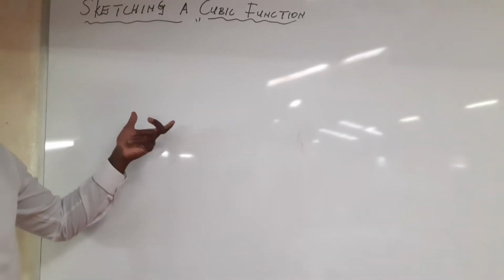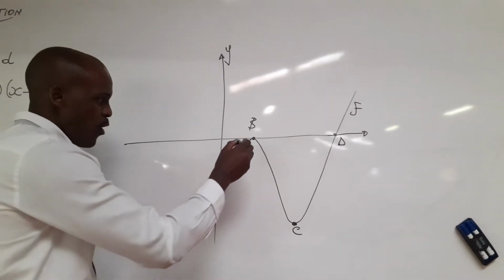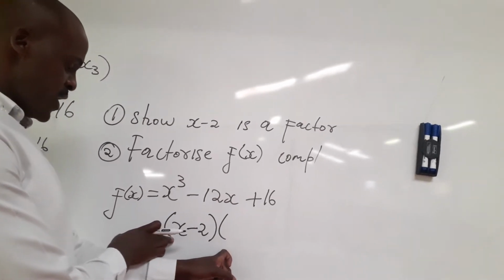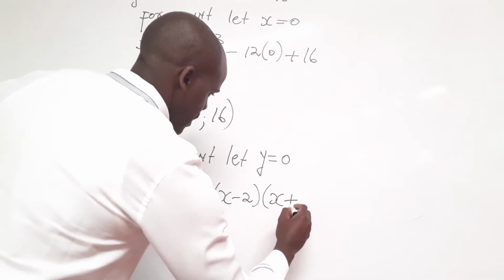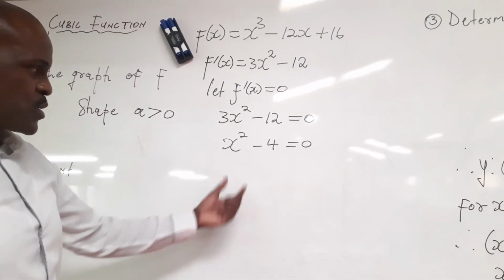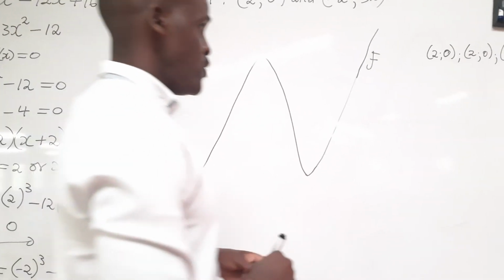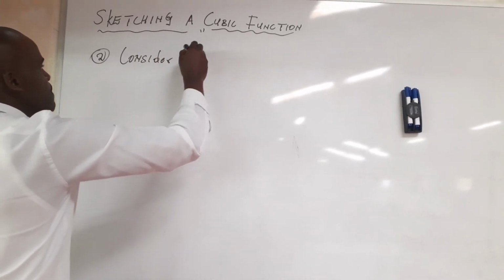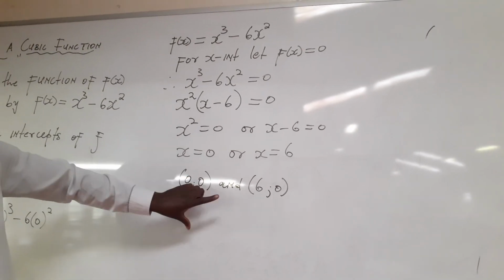Sketching Cubic Function Examples